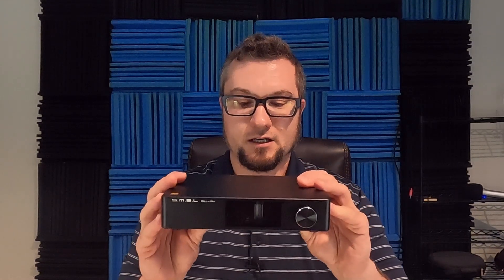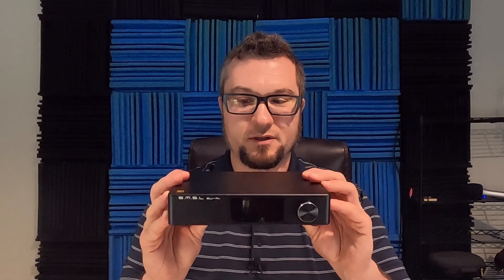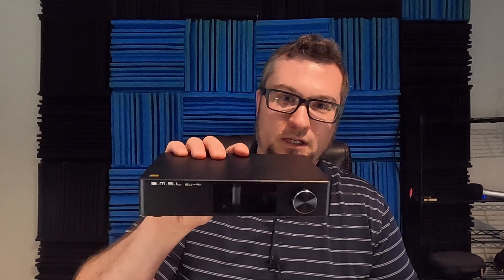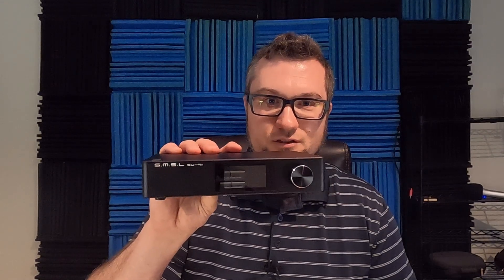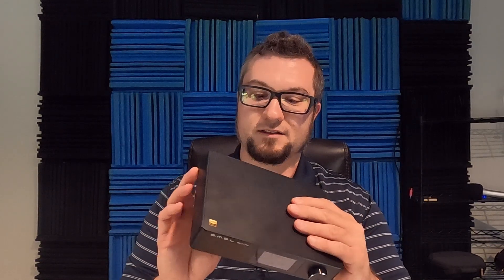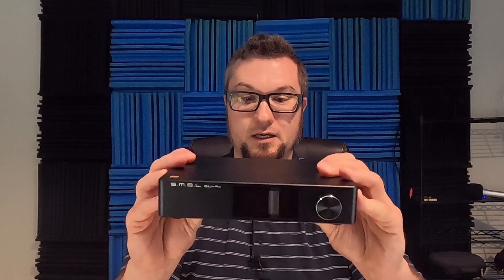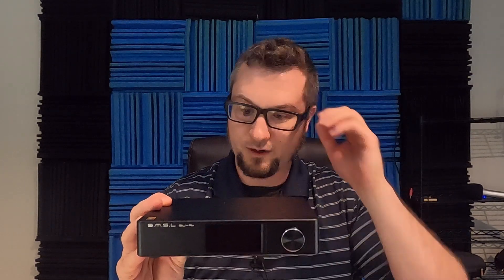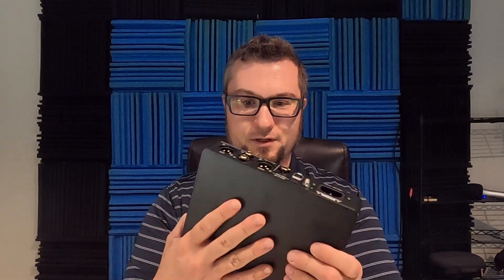SMSL SU-9n DAC Review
Thanks to Apos Audio for the loan of SU-9n! Read below for a quick unit clarification!

Quick corrections to video: The SU-9 has MQA and retails for $460US. The SU-9n removes MQA and the UAT bluetooth codec and sells for $400US. The sound impressions I shared in video should hold for either unit. I did not test MQA.

DACs